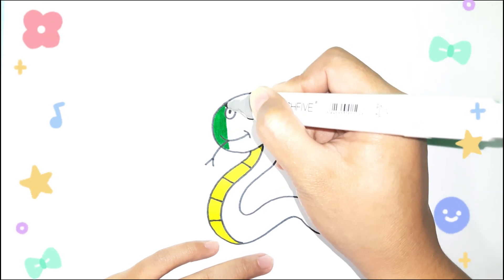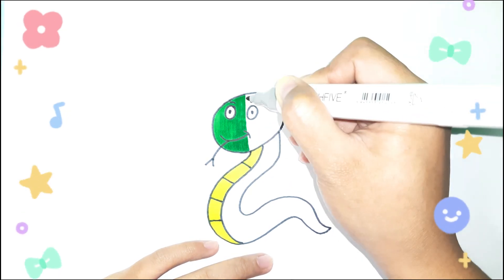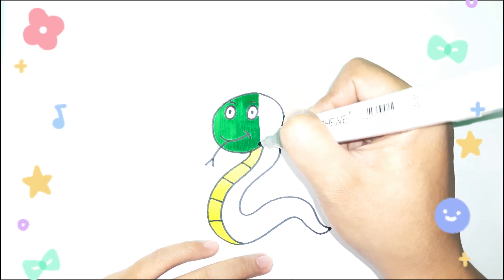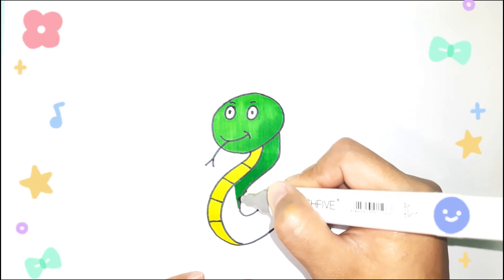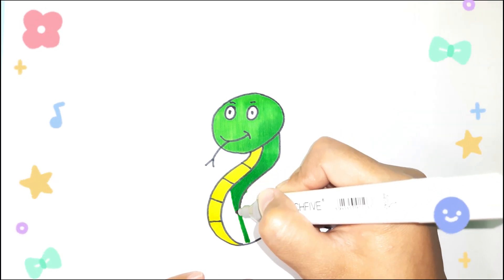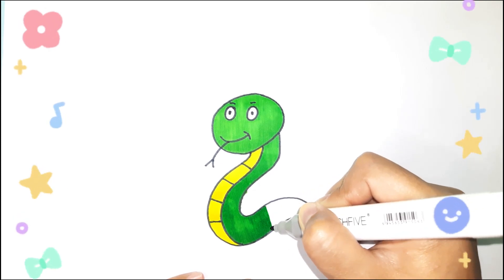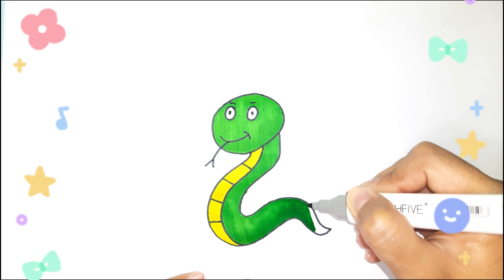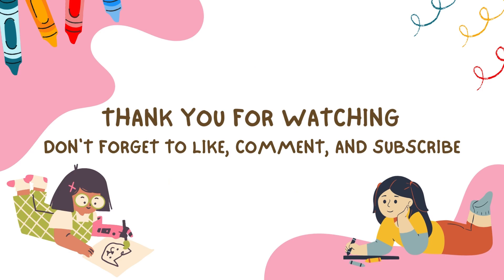Easy Drawing for Kids | How to Draw a Snake for Kids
Let's learn how to draw a snake step by step! In this video I'll show you how to draw a snake in easy and simple way. Enjoy drawing!